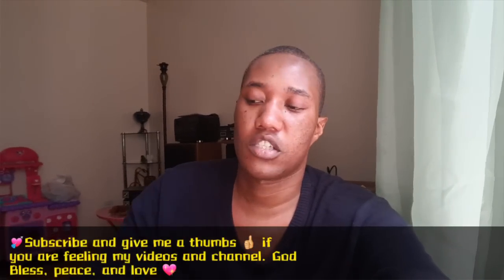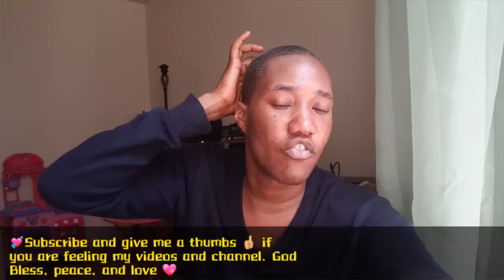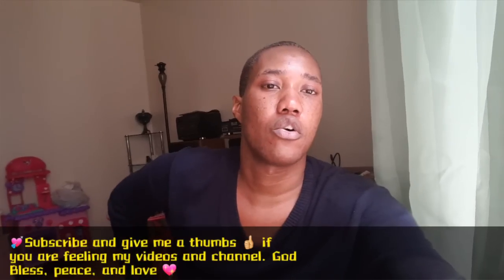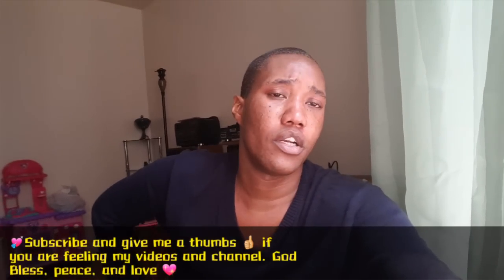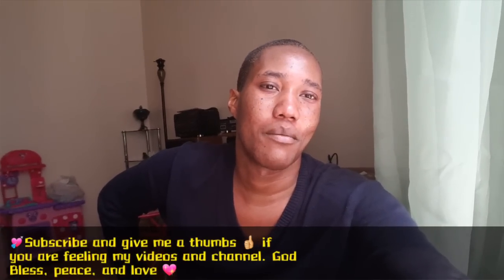What do I think of Fair and White's Vitamin C Soap?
F&W is an okay soap. I still recommended Kojie San's kojic acid soap, Marie France, or Shouvy's Kocic acid soap. Also, Labelle Glow soaps are worth the money
With Pure Vitamin C:

Original without vitamin c: